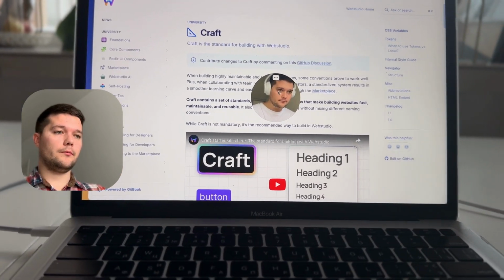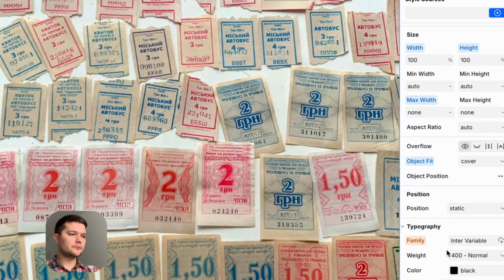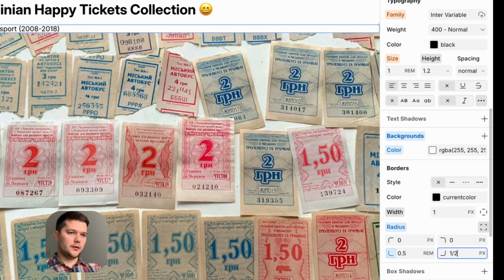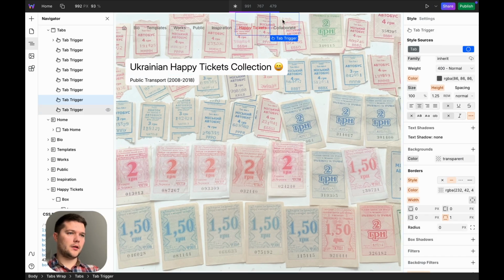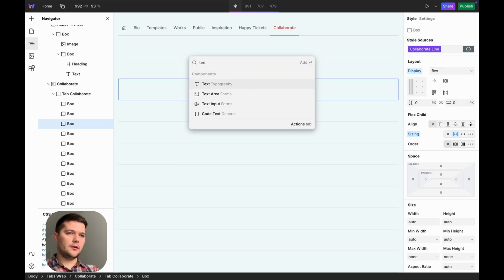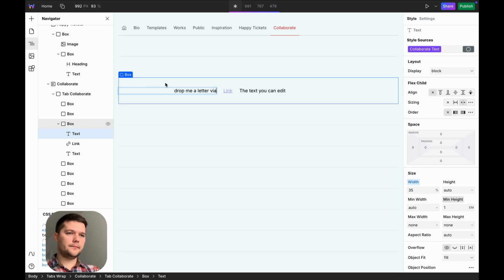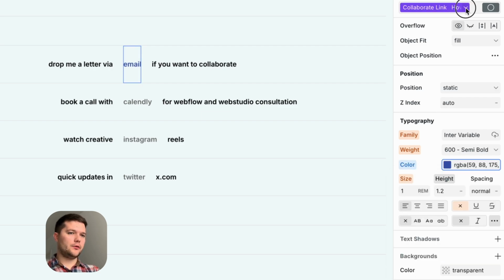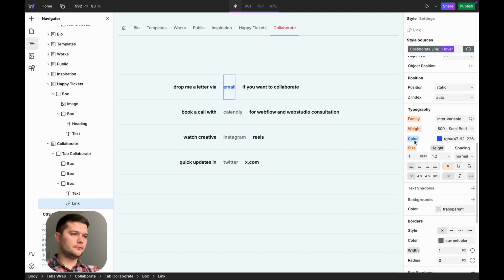Rebuilding My Website in Webstudio. Part 7 (Final). Webstudio vs Webflow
In this episode, I finish the last two sections of my website in WebStudio. I set up a full-screen background image, style text blocks, and create a structured contact section with reusable styles and hover effects. Watch to see the final touches...